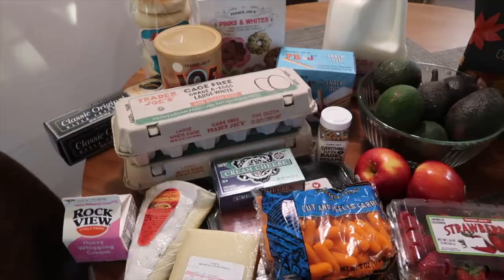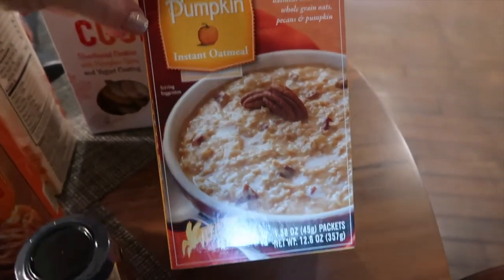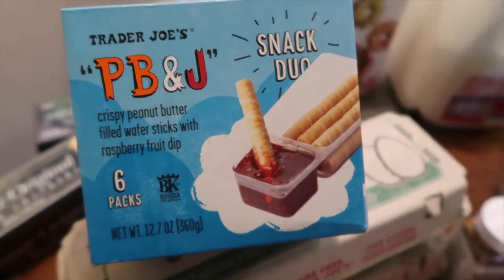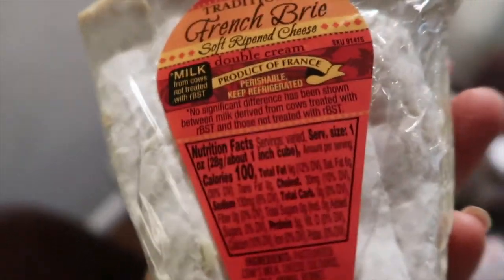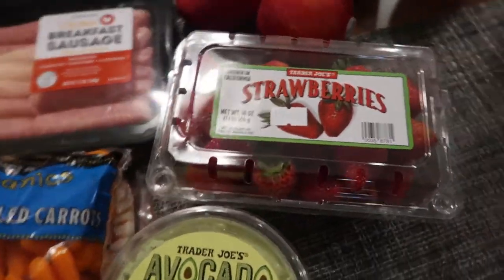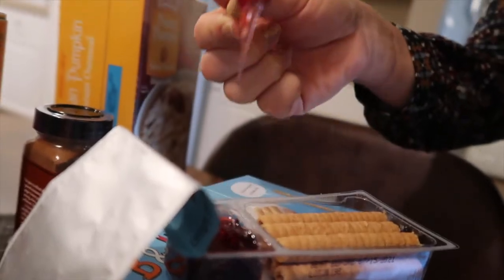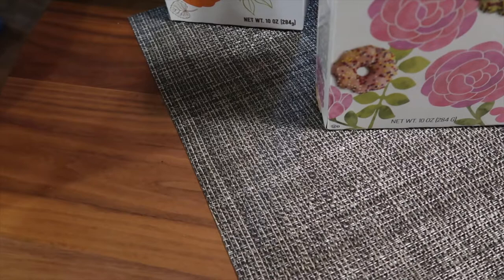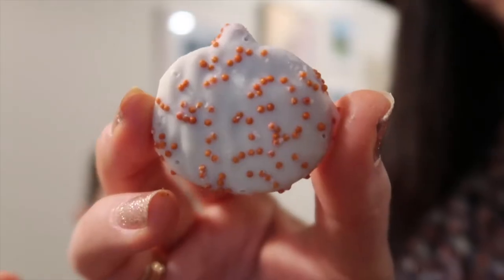TRADER JOE'S FALL HAUL 2020 //Breakfast and Snacks//Taste Testing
Taking a little vacation at the coast and needed to make a trip for breakfast items and decided to also pick up a few fall items that sounded delicious!  Make sure you get to your Trader Joe's quick fast, they might phase them out soon to make room for the upcoming holiday items!